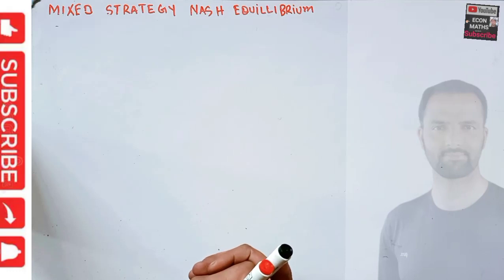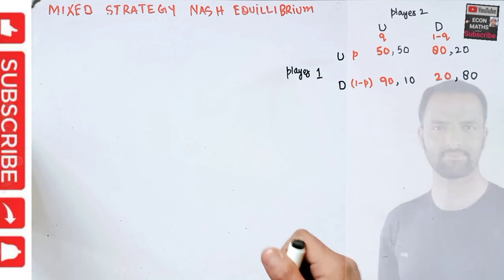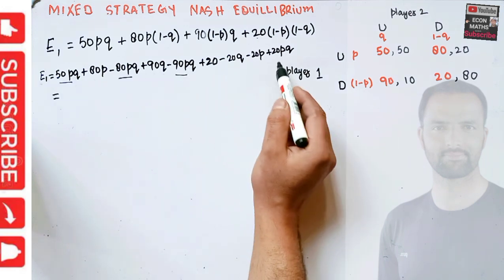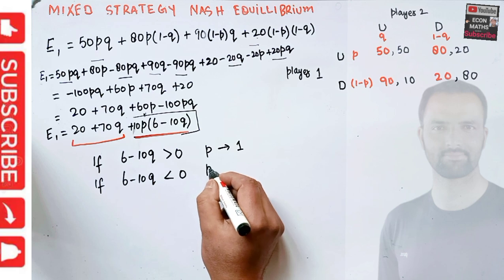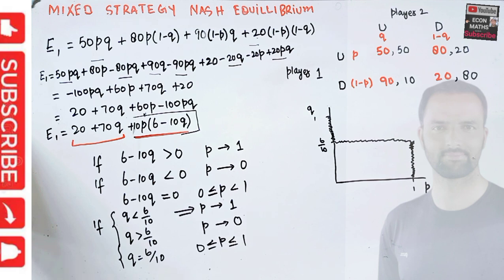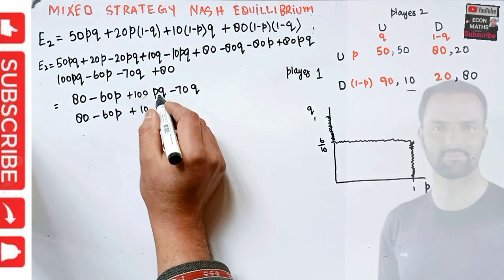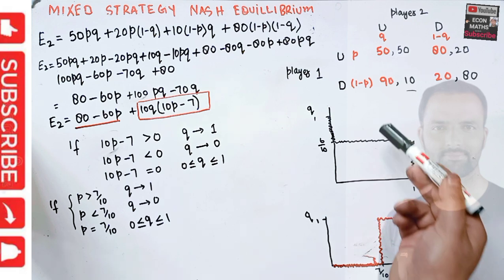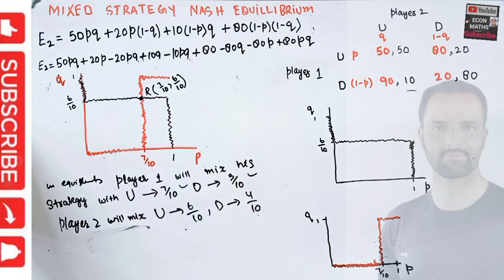mixed strategy Nash equilibrium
a pure strategy specifies a non-random plan of action for a player. In other words, there is no probability attached to the choice of strategy. In contrast, a mixed strategy specifies that an actual move be chosen randomly from a set of pure strategies with some specific probabilities. The most important aspect of mixed strategy  from our perspective is that under very general conditions, every simultaneous Theory game has at least one Nash equilibrium in mixed strategy.
 Suppose player 1 mixes her strategies by probability p and (I-p), i.e., she can choose strategy S1 with probability p and S2 with probability (1-p). And player 2 mixes her strategies with probability q and (1-q) respectively.

Mathematical Economics

Microeconomics

IS-LM MODEL